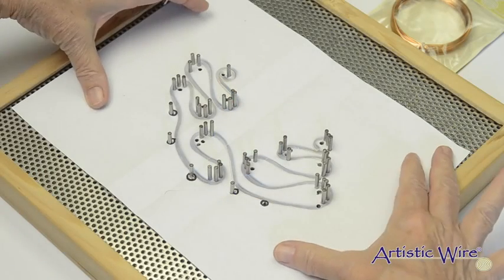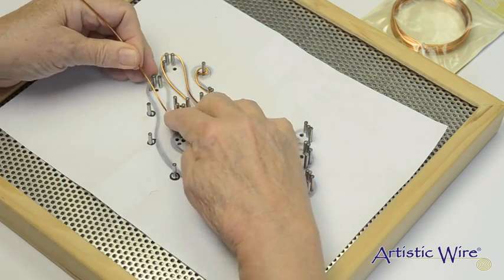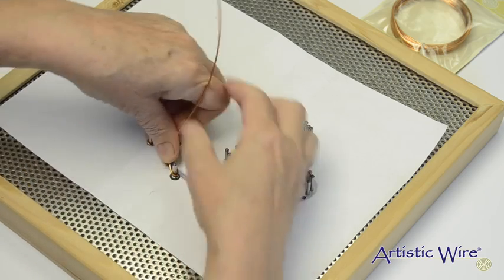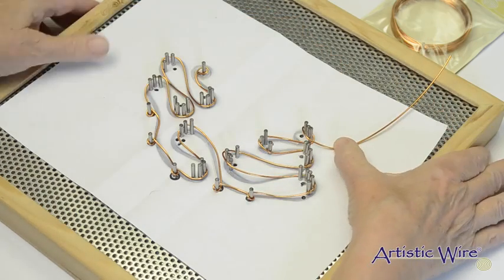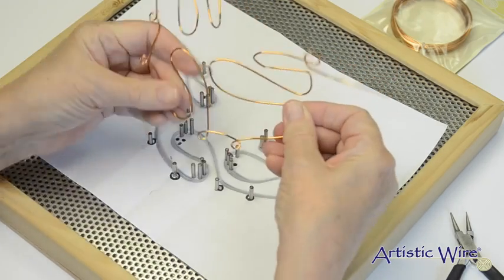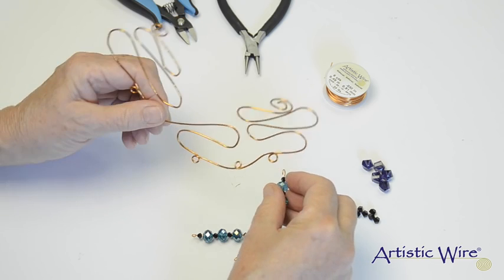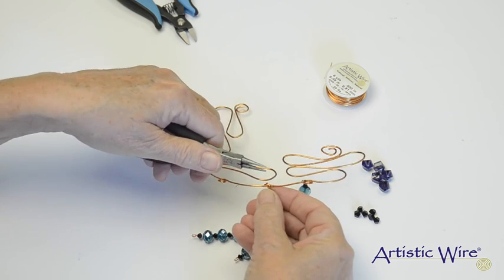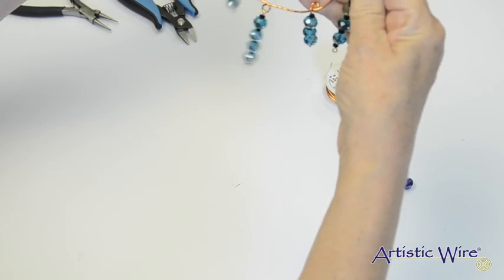How to Use the Artistic Wire® Really Big Jig™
Created by Artistic Wire® and presented by Rio, this video demonstrates how to use the Really Big Jig™ to create larger wire designs such as neck rings or collars, bib necklaces, mobiles, wire sculptures and a wide array of other designs.